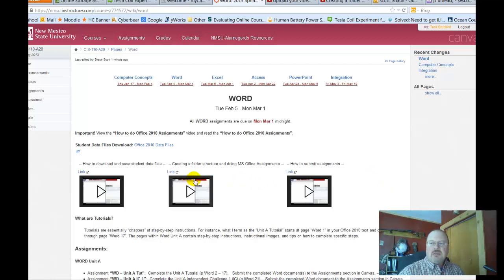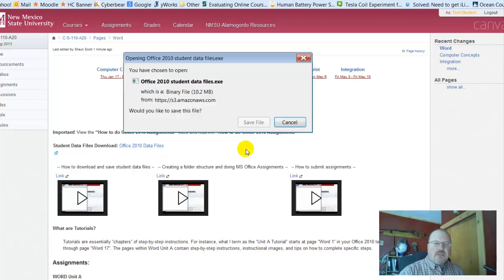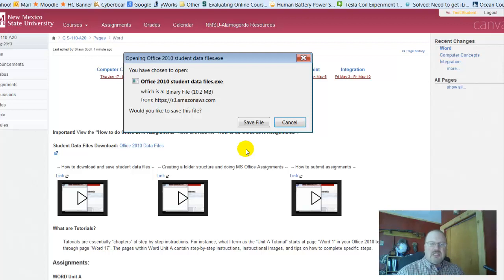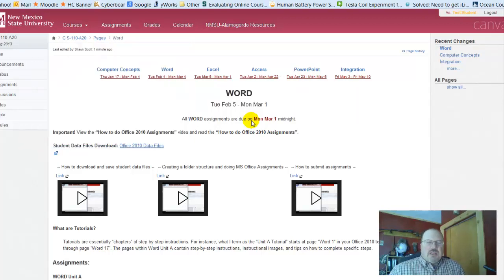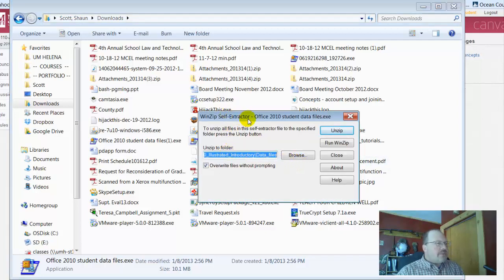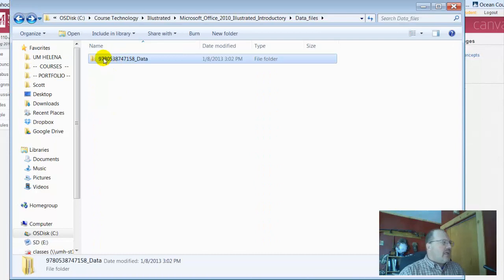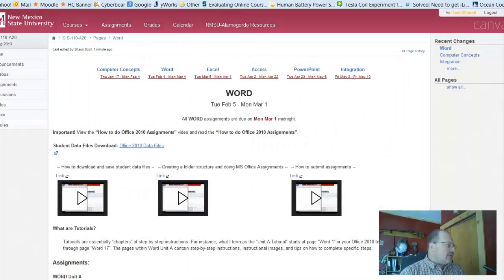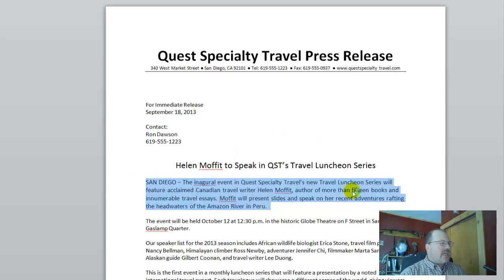How to download and save student data files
NMSU-A, Shaun Scott, CS 110, How to download and save student data files